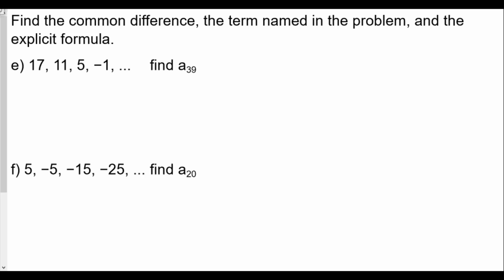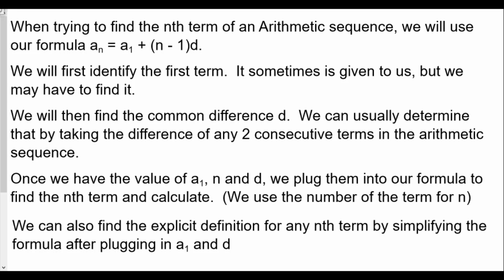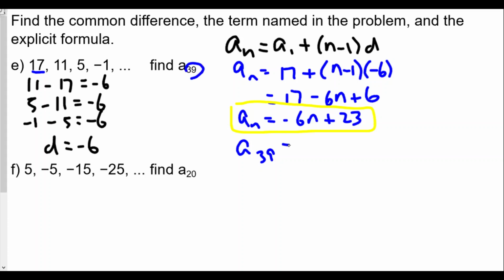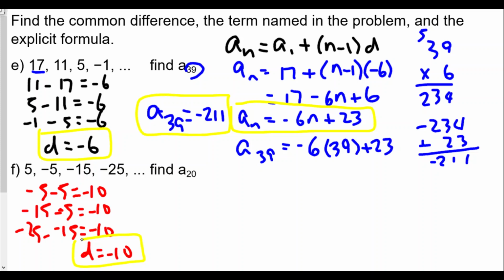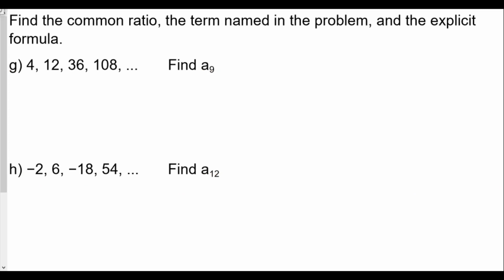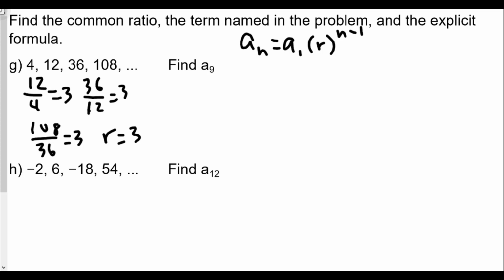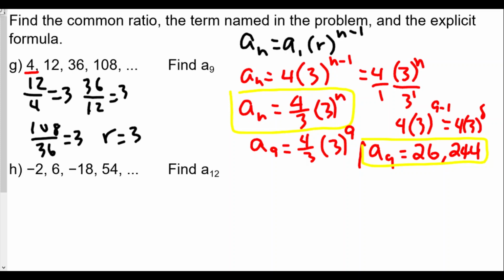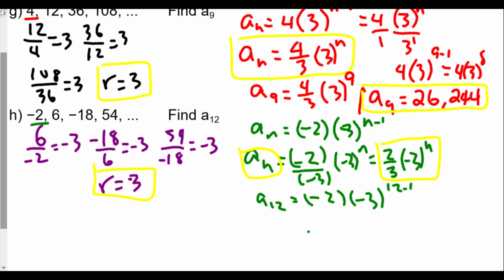How to Find the nth Term of Arithmetic and Geometric Sequences Part 1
In this video we find the explicit formulas of Arithmetic and Geometric sequences.  We then use these formulas to find the nth term for the sequences.  In these problems, we are given the first term and we can calculate the common difference and the common ratio.